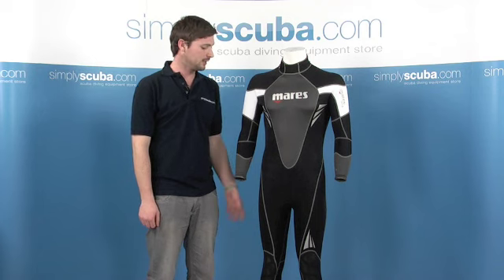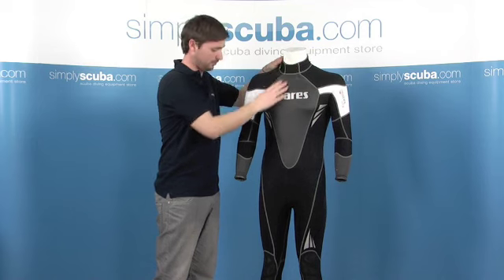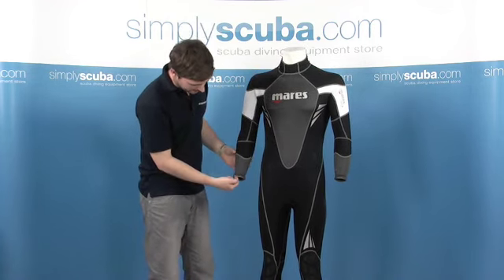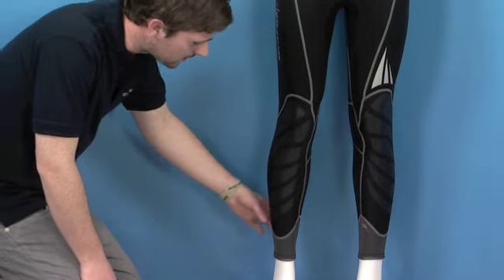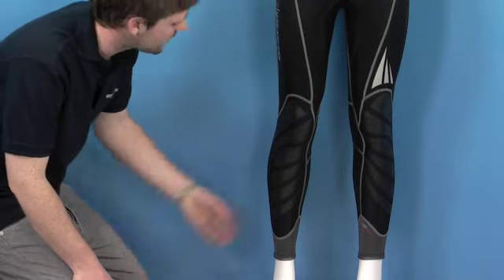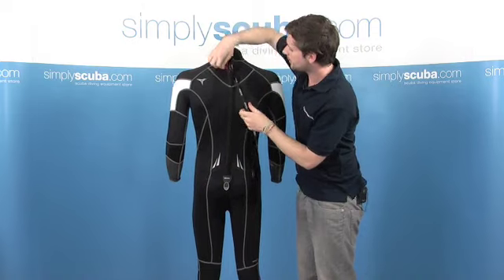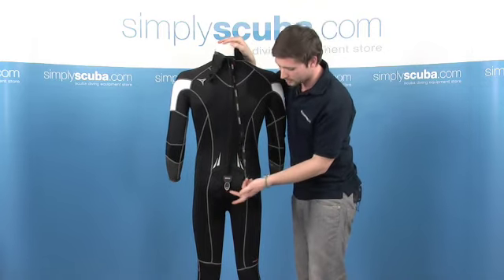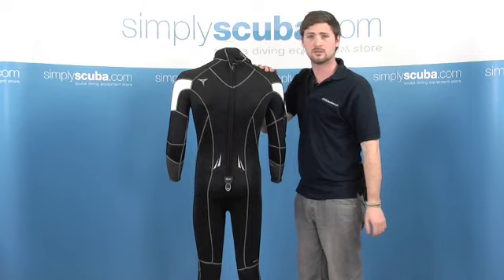Mares Reef 3mm Wetsuit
The Mares Reef 3mm Wetsuit is a fantastic 3mm wetsuit, designed for use in warmer waters. Great for surface water sports as well as scuba diving because it is easy to move in.
The Reef features ankle, wrist and neck seals with GlideSkin properties to reduces continuous water flow.